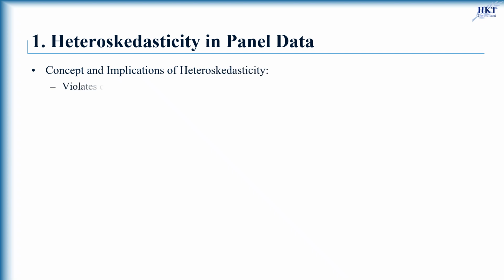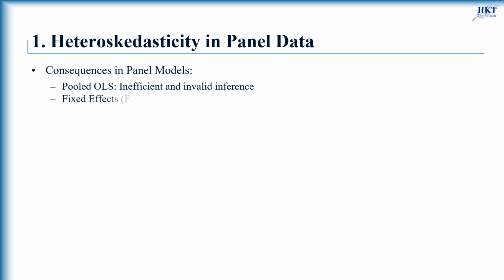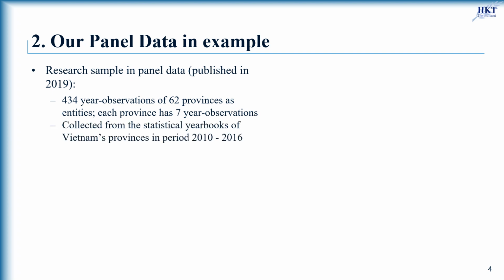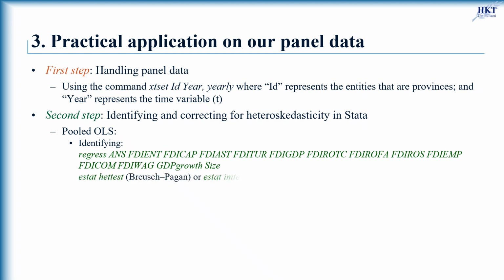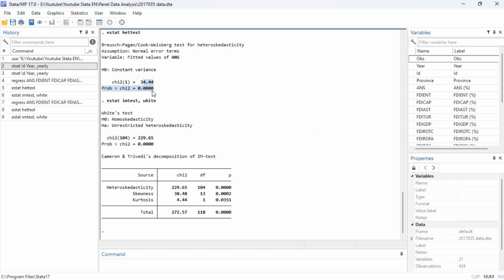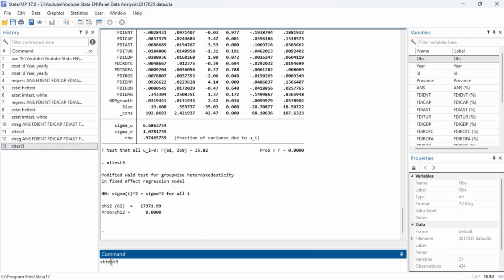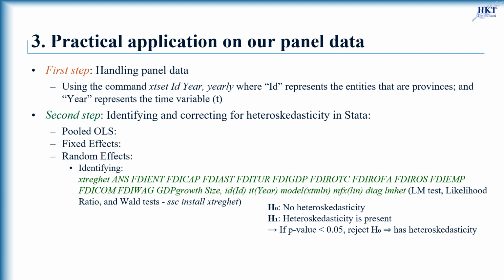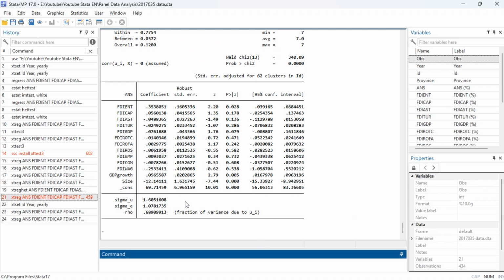Heteroskedasticity in Panel Data: Testing and Robust Estimation with Stata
In this video, we present the issue of heteroskedasticity in panel data analysis. We also show step by step, how to detect and address heteroskedasticity for pooled OLS, fixed-effects and random-effects models, using our own panel dataset, with regression results partially reported in our article, published in 2019, in the journal “Sustainability”.

Heteroskedasticity refers to the violation of the classical assumption of homoskedasticity, where the variance of the error term is no longer constant across all observations. In the presence of heteroskedasticity, OLS estimators remain unbiased, but are no longer efficient, and the associated standard errors become inconsistent. This leads to invalid inference, such as misleading t-statistics, p-values, and confidence intervals. The problem becomes particularly relevant in panel data, where variability across cross-sectional units or over time, may cause error variances to differ systematically.

As a consequence, in pooled OLS models, heteroskedasticity directly affects the reliability of hypothesis testing. In Fixed Effects and Random Effects models, it violates the assumption of constant variance in the idiosyncratic error term, and may also bias test statistics derived from within and between transformations. While the coefficient estimates remain consistent (especially in Random Effects models), they are no longer efficient, and the standard errors may be either underestimated or overestimated.

To identify heteroskedasticity in panel data, different diagnostic tests are used depending on the model specification. We can apply the Breusch Pagan test or White’s test for Pooled OLS models; the Modified Wald test for Fixed Effects models; and the LM test, Likelihood Ratio, or Wald tests for Random Effects models.

In general, heteroskedasticity tests are based on the null hypothesis, that there is no heteroskedasticity, against the alternative hypothesis that heteroskedasticity is present. Accordingly, if the test result yields a p-value less than 0.05, we reject the null hypothesis and conclude that: the model exhibits heteroskedasticity. Conversely, if the p-value is greater than 0.05, we fail to reject the null hypothesis, suggesting that: there is no sufficient evidence of heteroskedasticity in the model.

In cases where heteroskedasticity is detected, the simplest and most widely used correction involves estimating robust standard errors. Specifically, in Stata, this can be implemented by using the robust option, when estimating Pooled OLS, Fixed Effects, and Random Effects models.